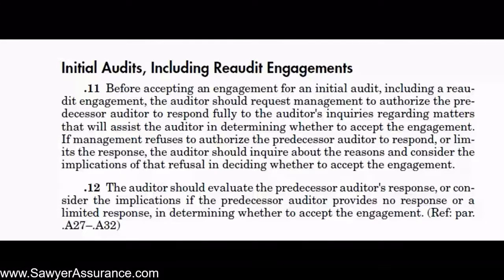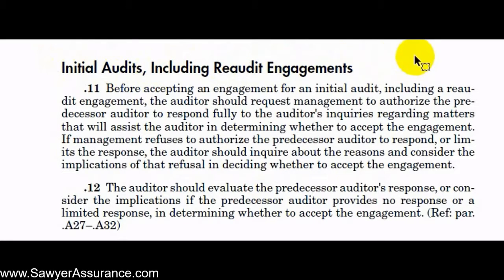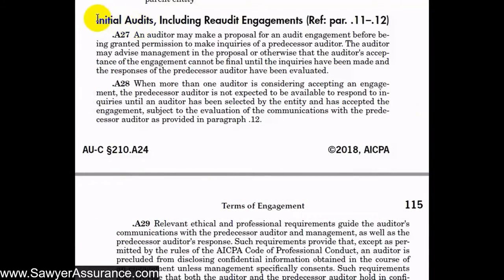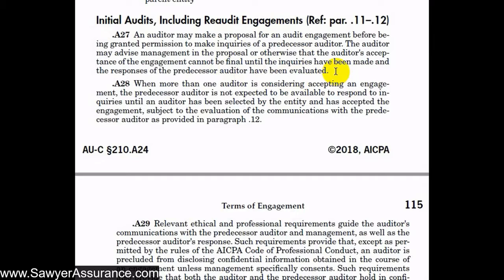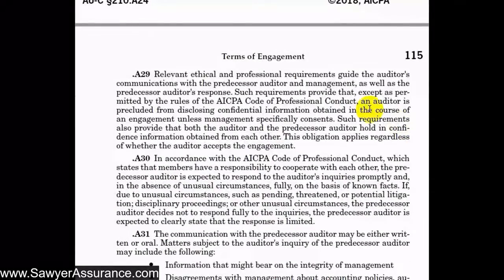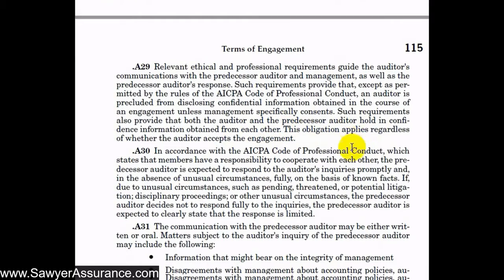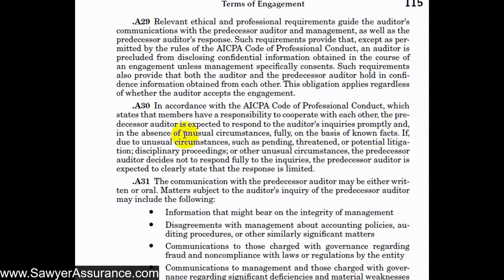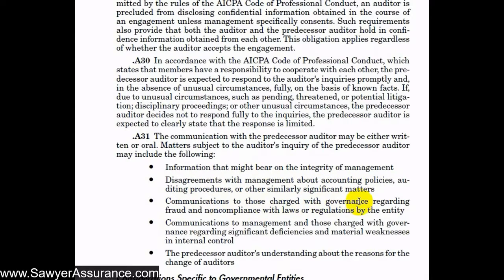AU-C Section 210.11-12: Initial Audits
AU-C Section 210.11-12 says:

".11 Before accepting an engagement for an initial audit, including a reaudit engagement, the auditor should request management to authorize the predecessor auditor to respond fully to the auditor's inquiries regarding matters that will assist the auditor in determining whether to accept the engagement. If management refuses to authorize the predecessor auditor to respond, or limits the response, the auditor should inquire about the reasons and consider the implications of that refusal in deciding whether to accept the engagement.

.12 The auditor should evaluate the predecessor auditor's response, or consider the implications if the predecessor auditor provides no response or a limited response, in determining whether to accept the engagement."